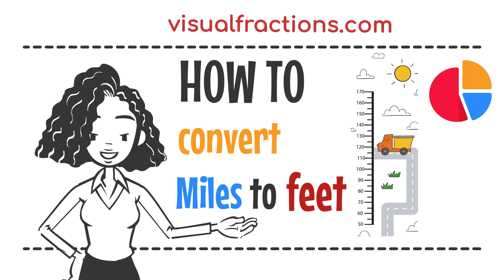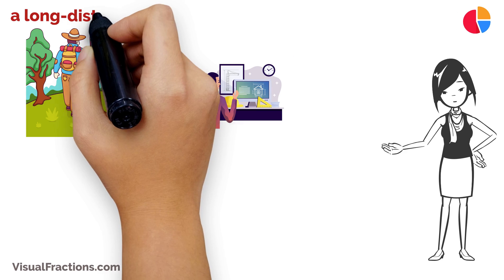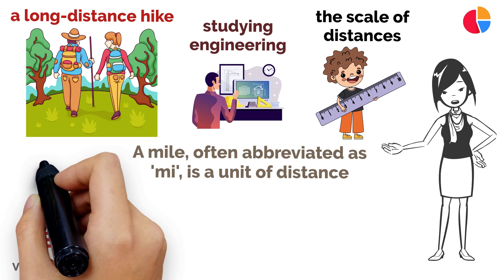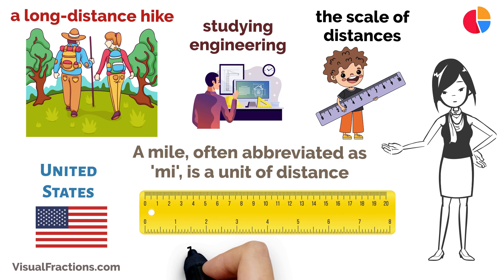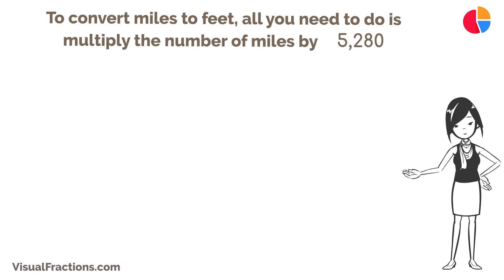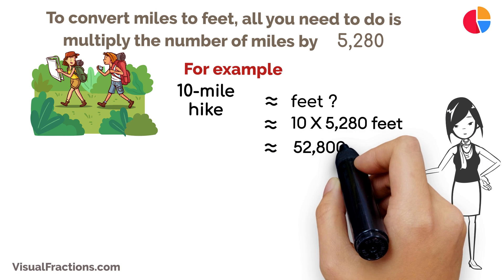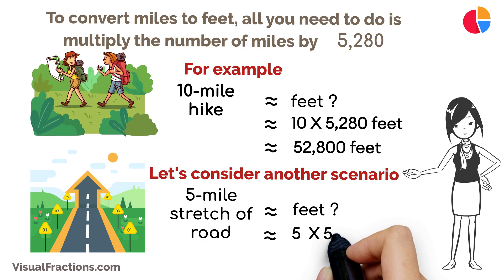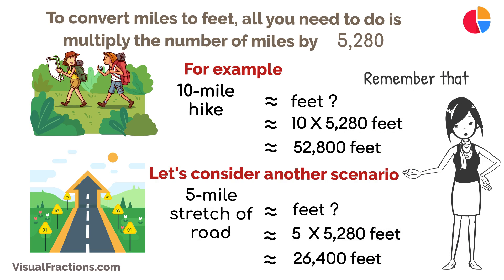Converting Miles (mi) to Feet (ft): A Step-by-Step Tutorial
Ready to convert miles (mi) to feet (ft)? Explore the easy process in this tutorial Whether you're planning a road trip, calculating distances, or simply working with different units of length, this video will guide you through the steps of converting mi to ft effortlessly.

📚 Helpful Resources:
Length Conversion Tool: Access a comprehensive length conversion tool for a wide range of length units, perfect for various measurement conversions.
to access a variety of unit conversion tools, enhancing your ability to handle different measurement conversions with ease, including length conversions.

Discover more helpful tutorials and resources on unit conversions and various measurement tips